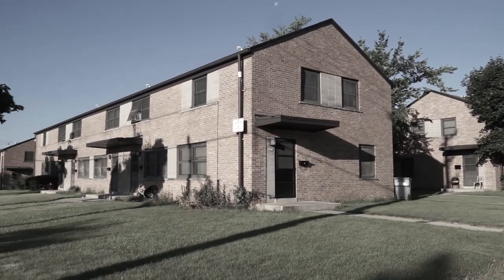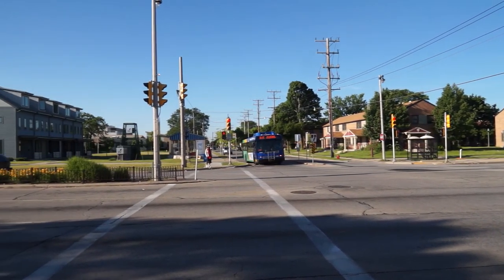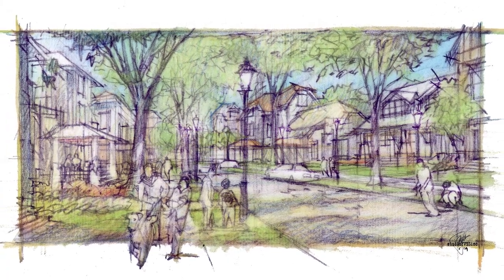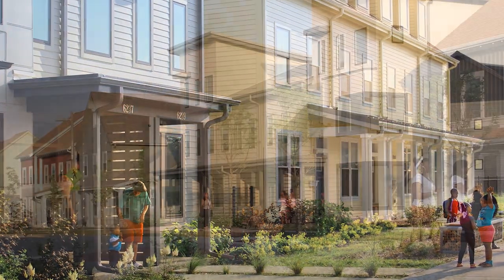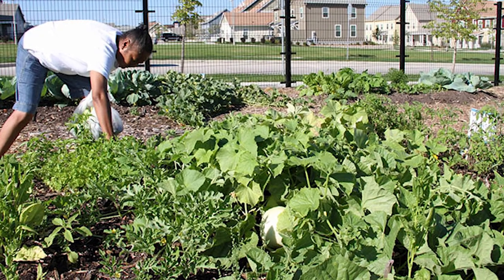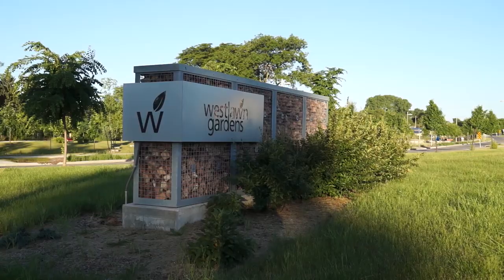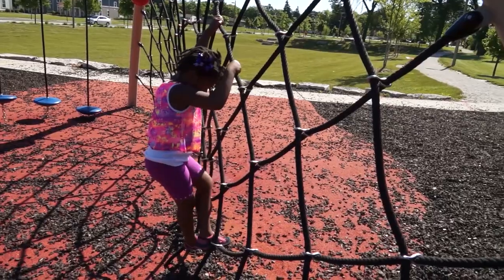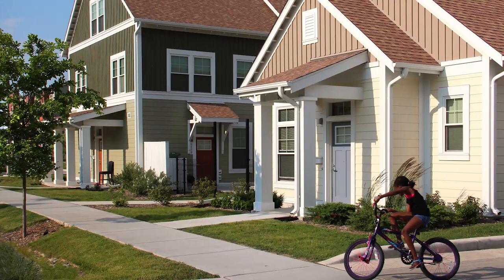Westlawn Gardens | 2018 APA Awards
2018 NATIONAL PLANNING EXCELLENCE AWARD: HUD SECRETARY’S OPPORTUNITY & EMPOWERMENT AWARD

Westlawn Gardens
Milwaukee, Wisconsin

The original Westlawn neighborhood in Milwaukee, Wisconsin, was formed more than 50 years ago with 726 barrack-style housing units for 1,800 residents, many of whom were minority and very-low-income wage earners.

Wisconsin's largest public housing neighborhood has transformed from an aged and stressed community into a vibrant, mixed-use and mixed-income neighborhood after an inclusive and participatory planning process. The project's innovation lies in its approach to financial, environmental, and social sustainability.

Westlawn Gardens shows that public housing can be attractive, sustainable, and healthy, and it has changed the perception of public housing.